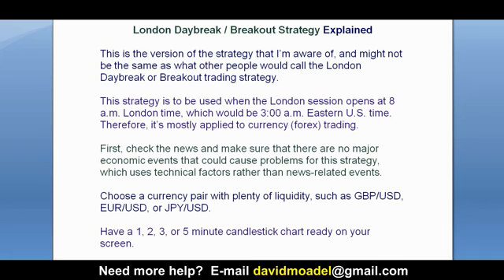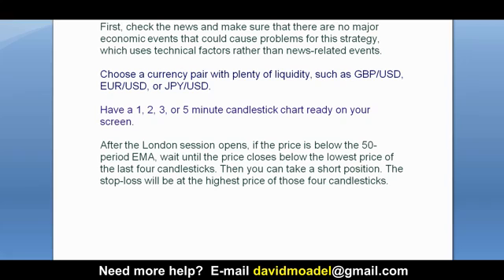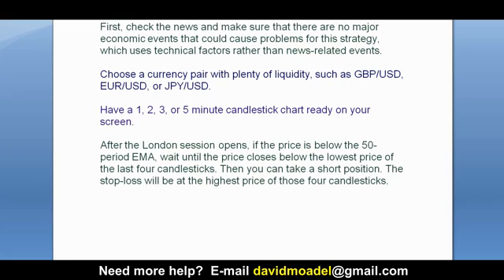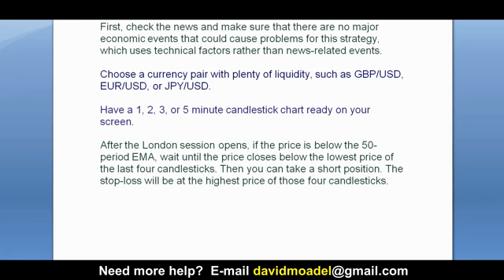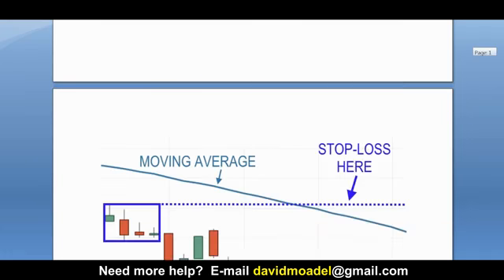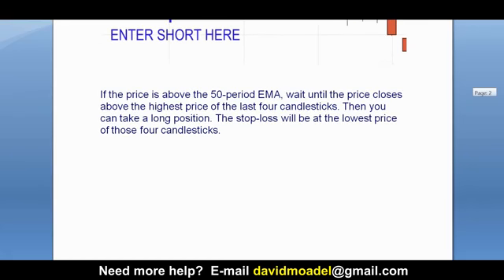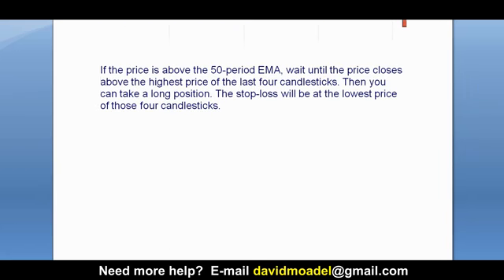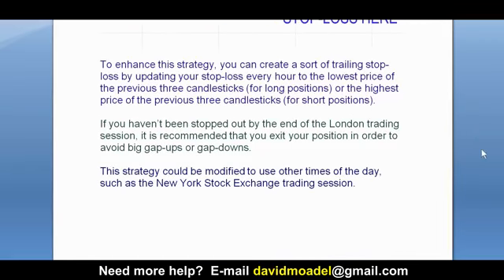London Breakout Daybreak Strategy Explained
The London breakout strategy is one of the most popular day trading techniques. However using improper techniques while attempting the London breakout strategy can have detrimental effects on your trading account. In this video l will show you to properly anticipate which direction the London breakout will go.